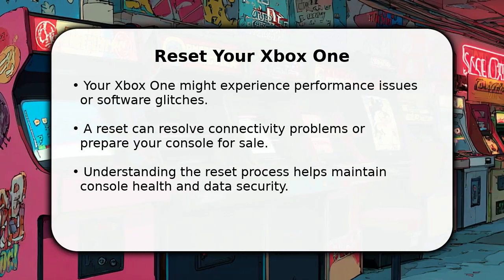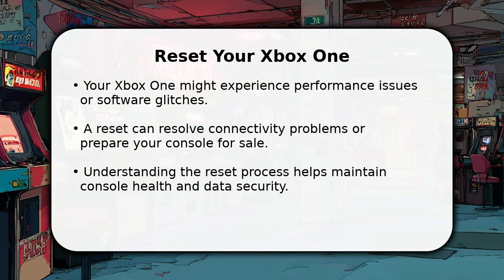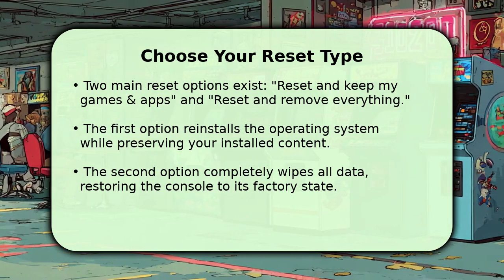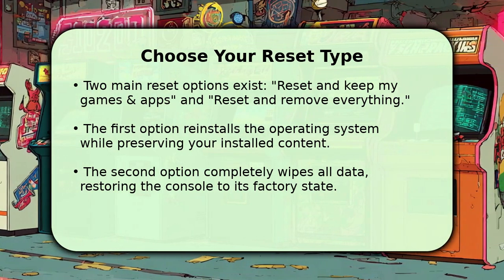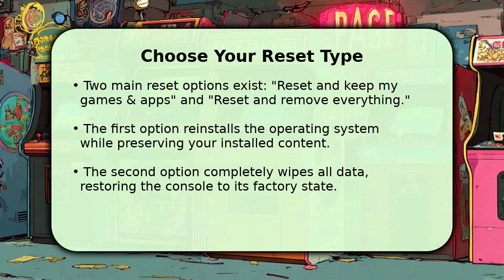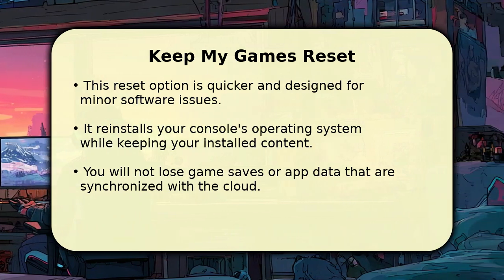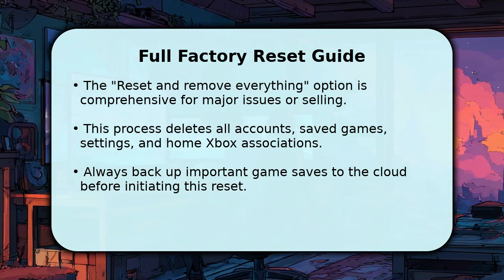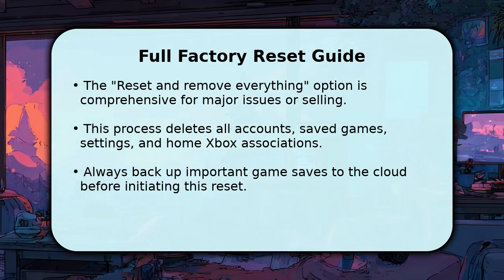How to Reset Xbox One 2025 - Full Guide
▸ :^) Are you looking for a comprehensive guide on how to reset your Xbox One in 2025? This video provides a full, step-by-step tutorial on performing various types of resets for your Xbox One console. Whether you need to factory reset your Xbox One to troubleshoot persistent issues, prepare it for sale, or simply give it a fresh start, this guide has you covered. Learn how to perform a soft reset, a hard reset, and a complete factory reset, ensuring you can fix common problems and optimize your Xbox One's performance. Get your gaming console running smoothly again with our easy-to-follow instructions!